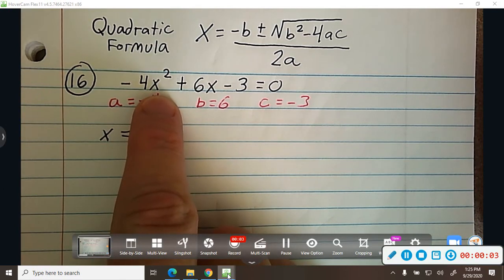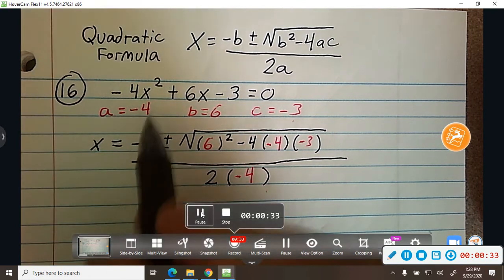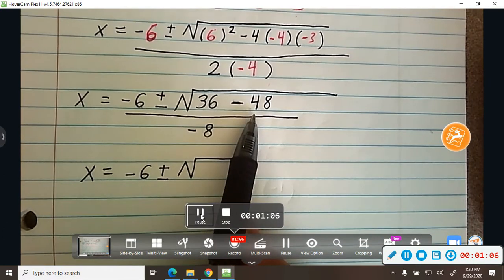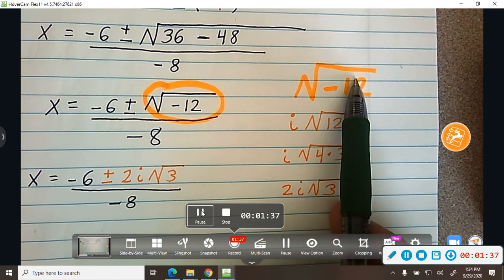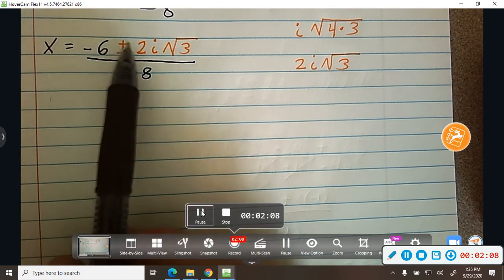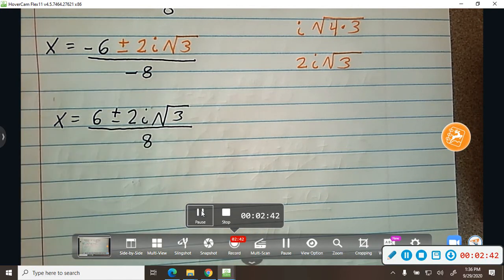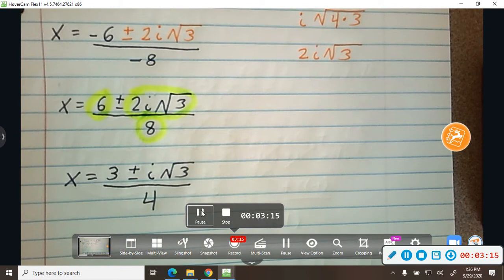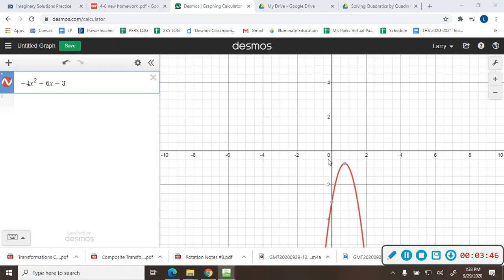Problem 16 Imaginary Solutions